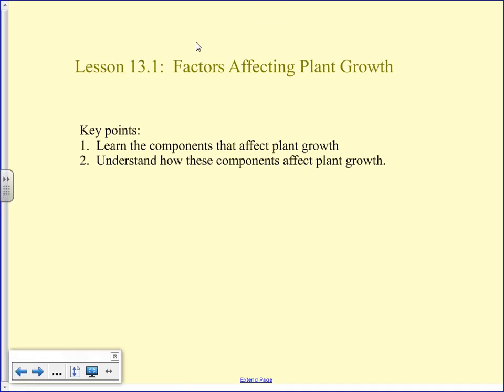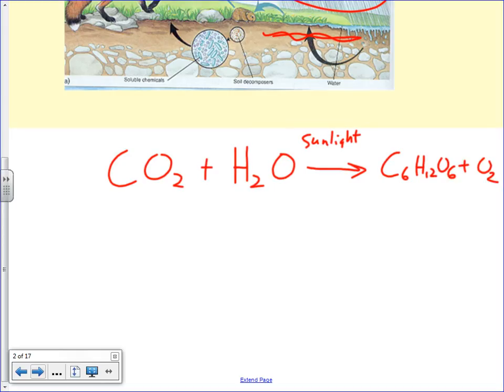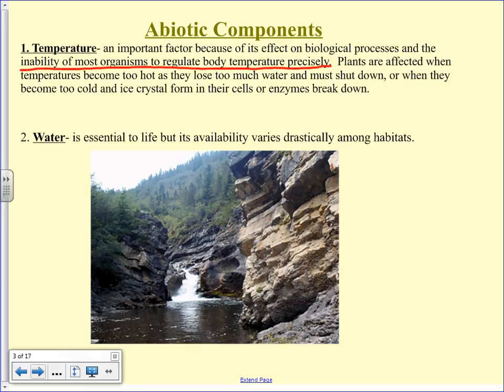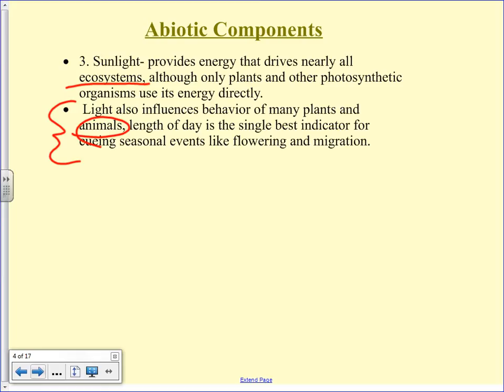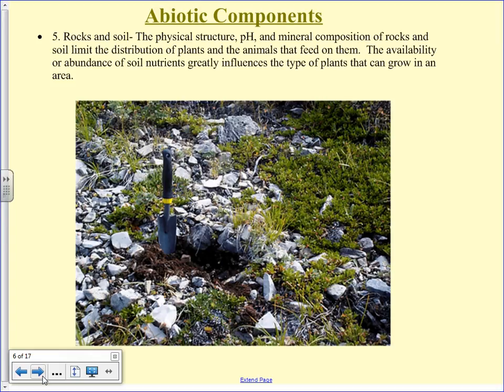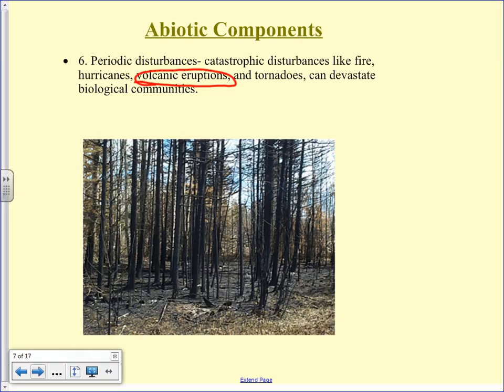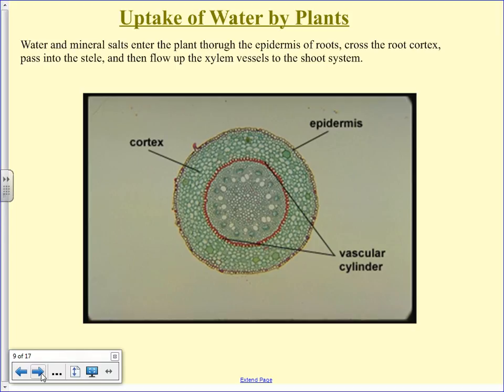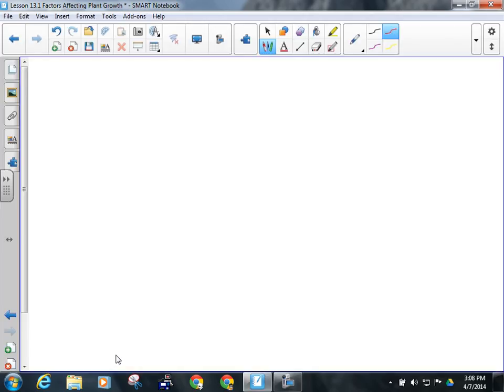Unit 2 Lesson 13.1 Factors Affecting Plant Growth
Unit 2 Lesson 13.1 Factors Affecting Plant growth lecture.